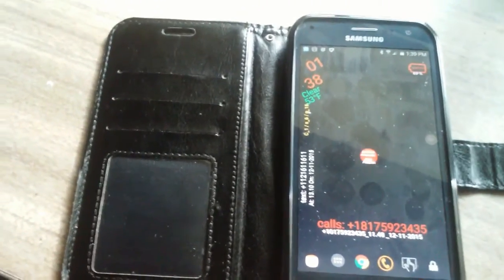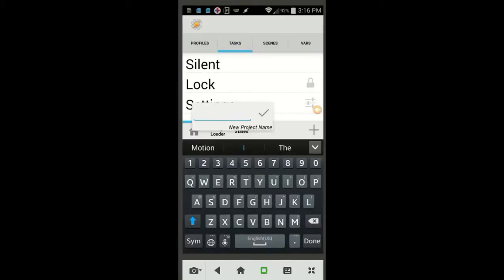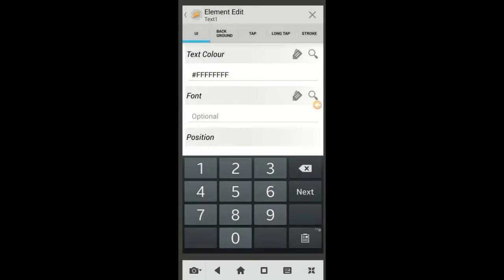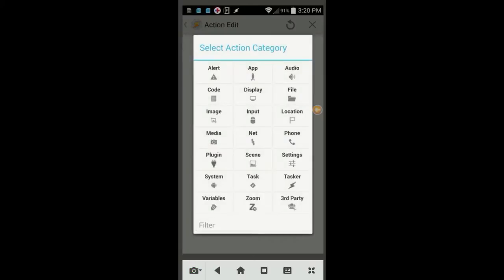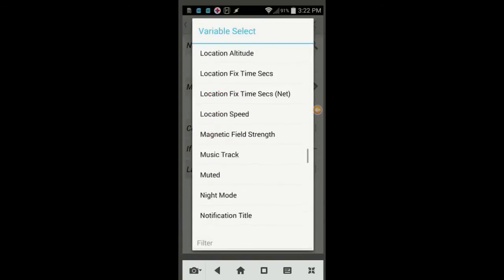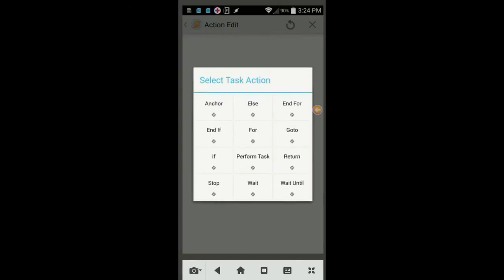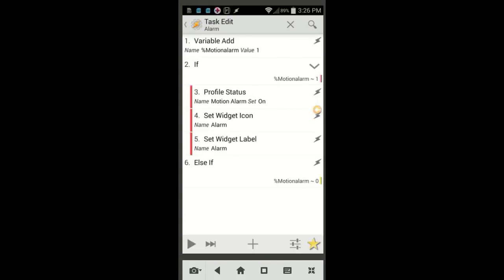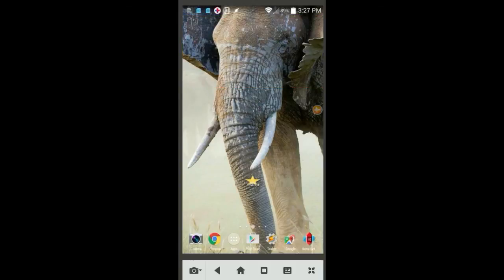Motion alarm with tasker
Use this profile as a motion alarm for your android device, if an authorized person picks it up, it will sound an alarm, lock the screen  and sent a text.